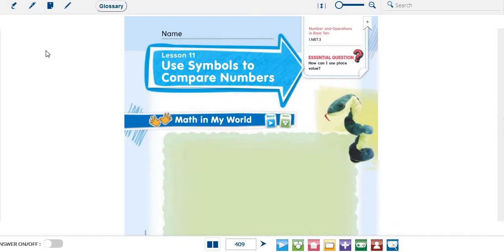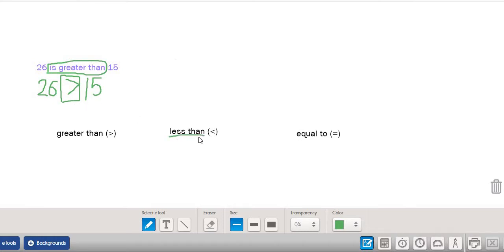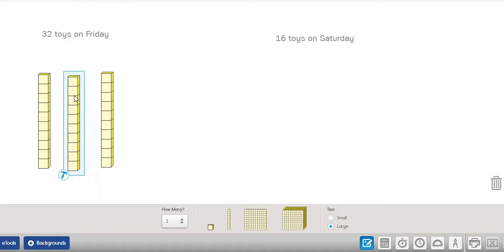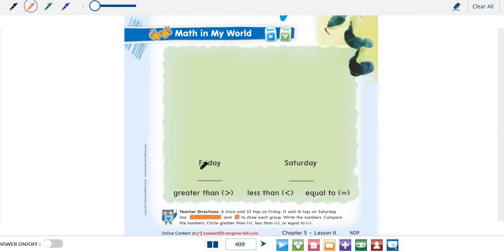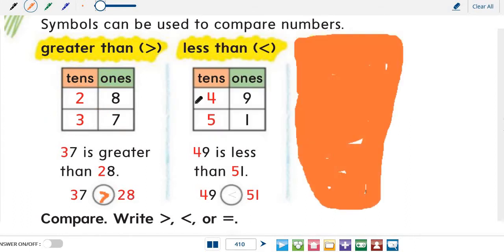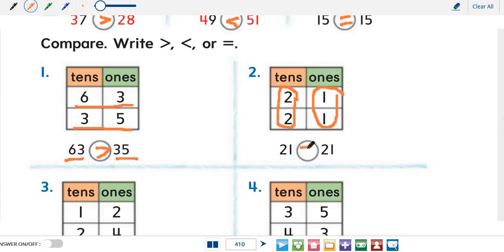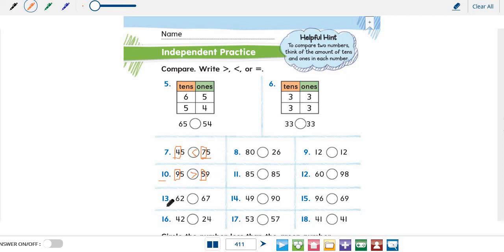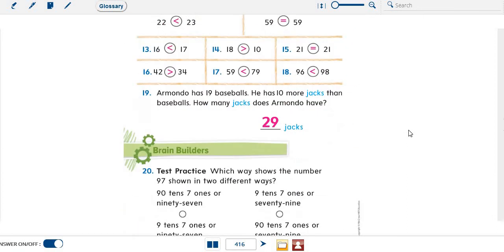G1 L11 Use symbols to compare numbers n